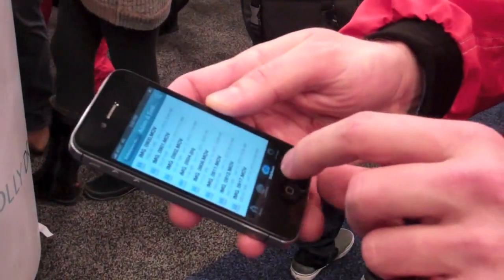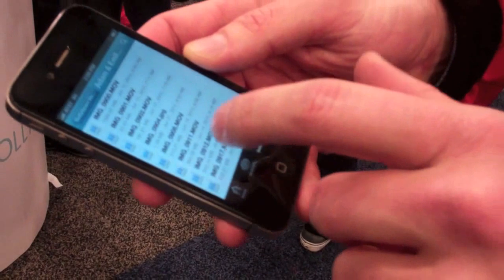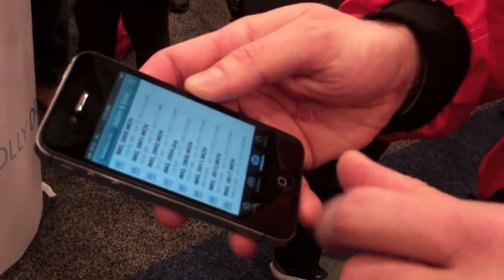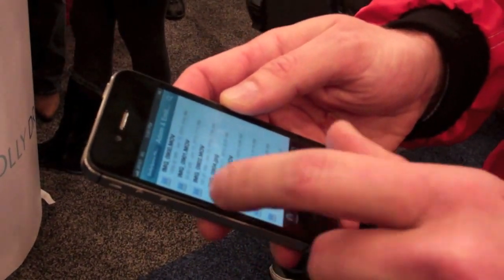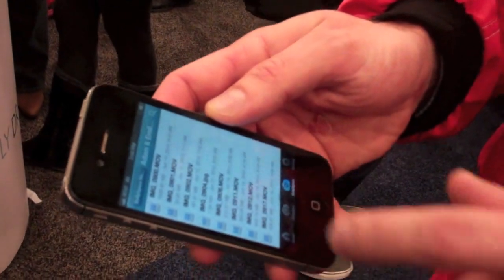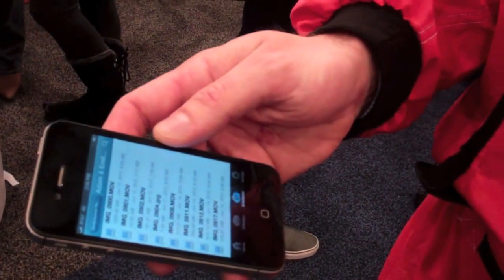Dolly Drive iPhone Service Demo At MacWorld SF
Zennie62 Dolly Drive iPhone Service Demo At MacWorld SF - vlog produced by Zennie Abraham Zennie62 Blog - youtube video